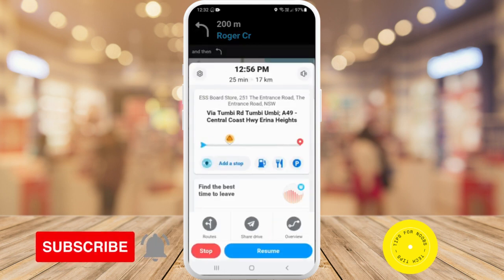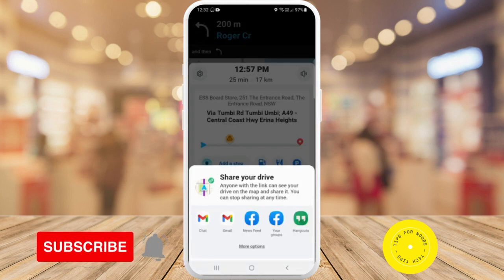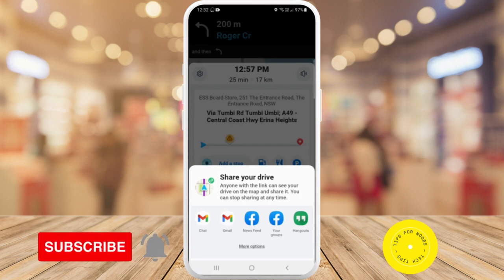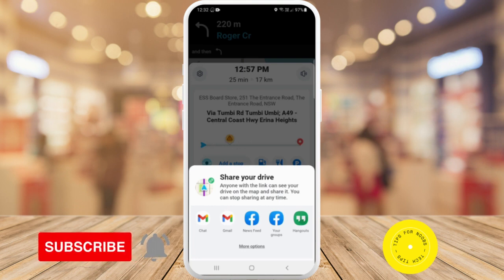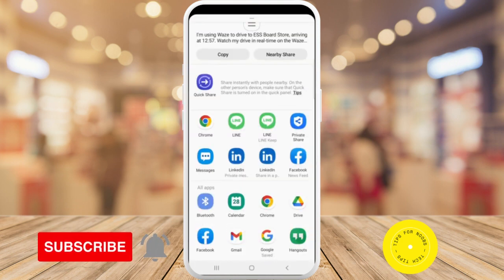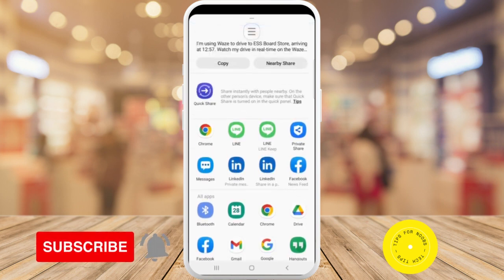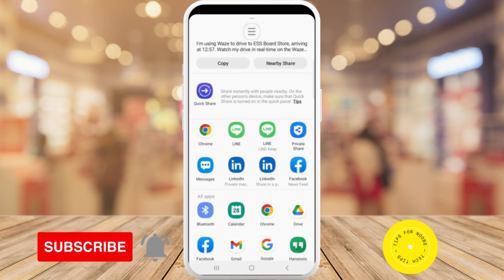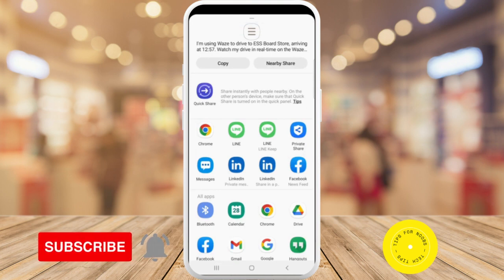How to Share Your Drive on Waze | Easy Tutorial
Learn How to Share Your Drive on Waze